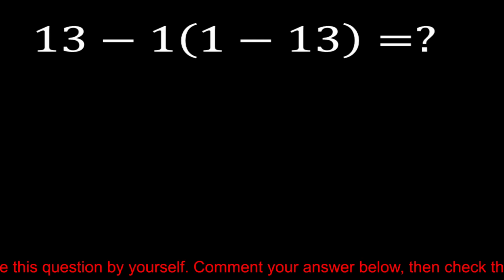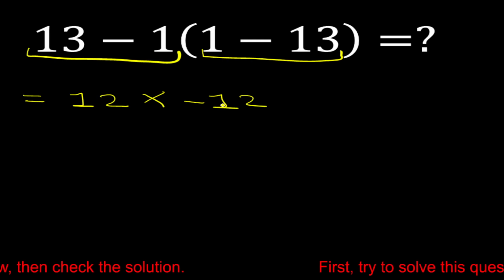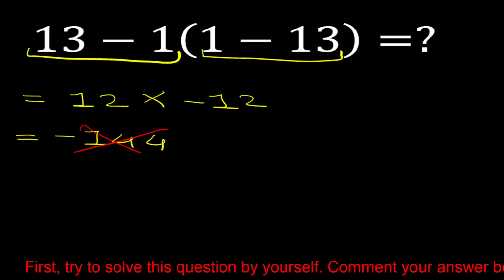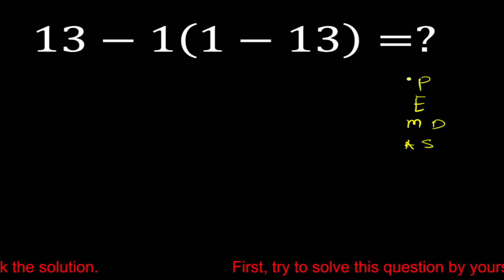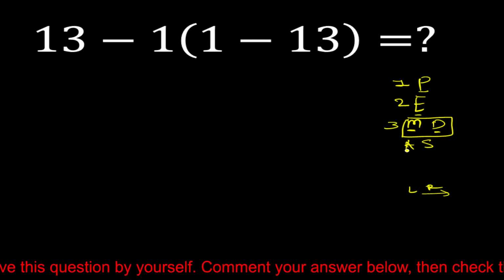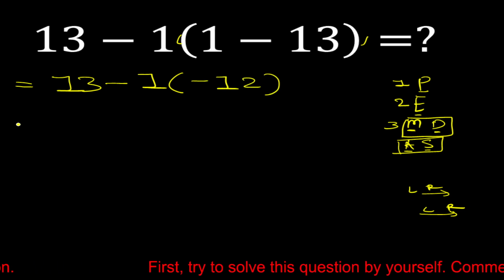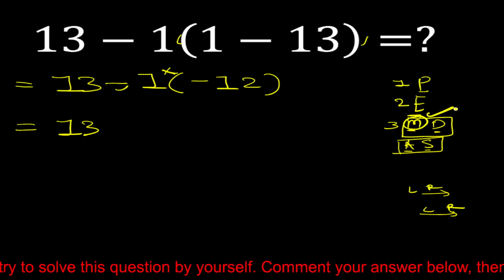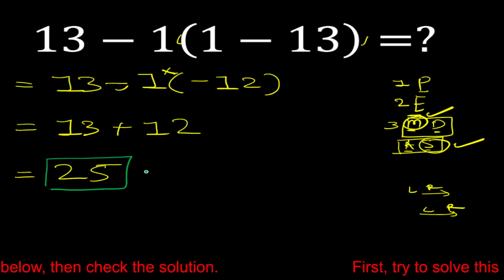Your Brain Will Freeze for a Second When You See This Math Trick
This puzzle delivers an unexpected twist that forces your brain to pause and rethink instantly. If you enjoy high-level STEM logic, fast reasoning, and satisfying challenges, this one will grip your attention from the first frame. Crafted for viewers who love solving puzzles that feel clean, clever, and mentally stimulating, this math trick is designed to activate deep thinking. It’s the kind of content smart audiences worldwide enjoy—simple to start, surprising to solve.